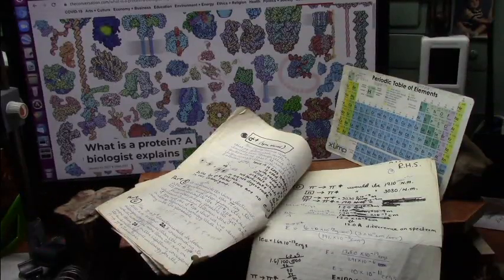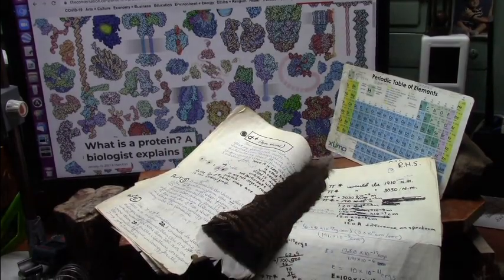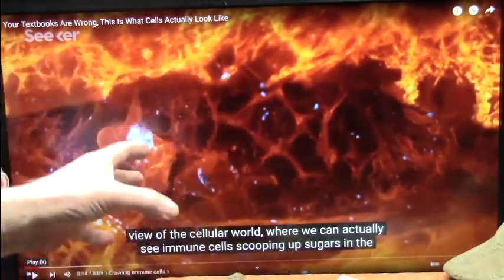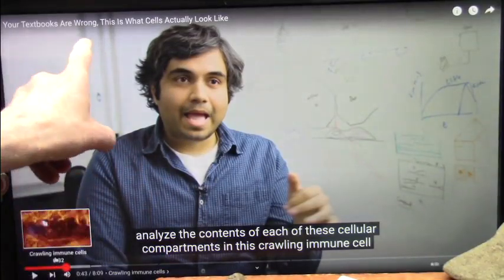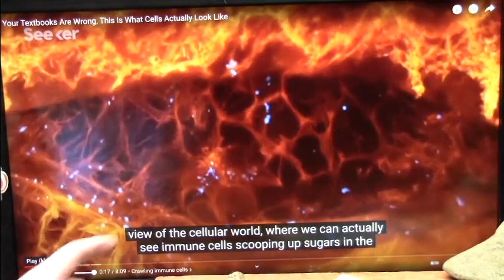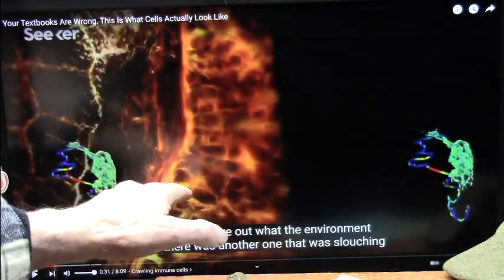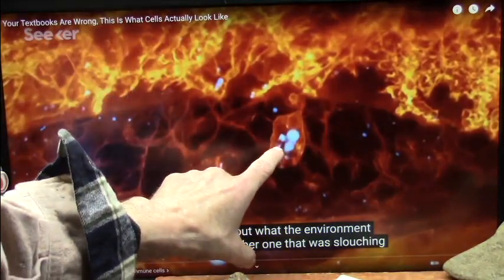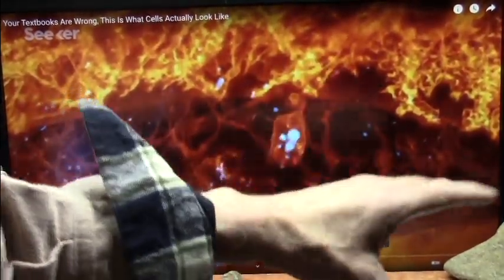What makes a Healthy Immune System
Stunning New Research into the bacteria and amino acids that create proteins is shedding new light on how everything in the body is "assembled" and a huge portion is how our immune system responds to attacks.